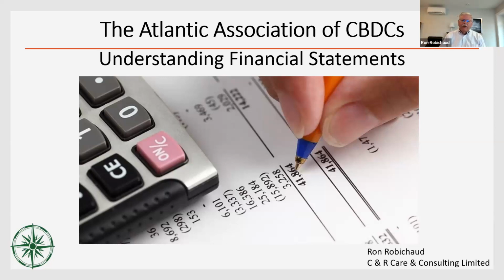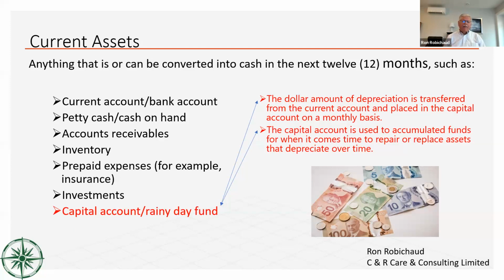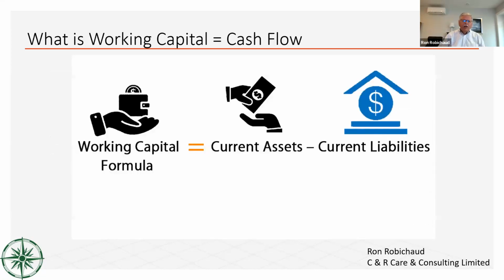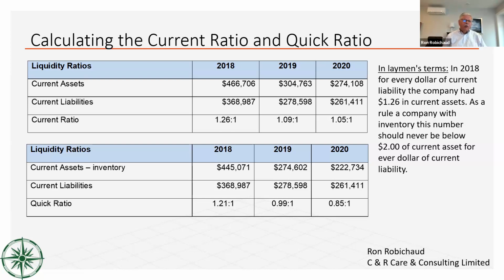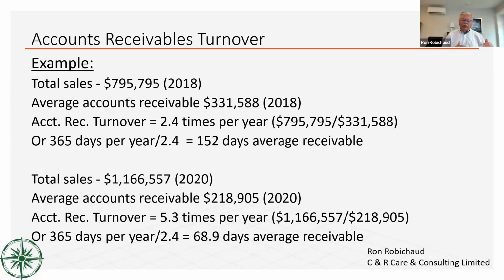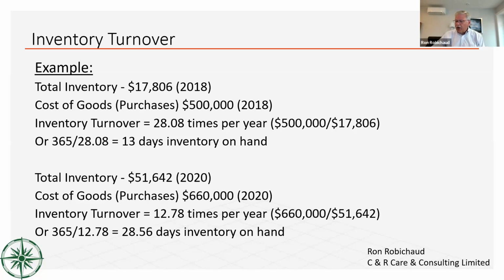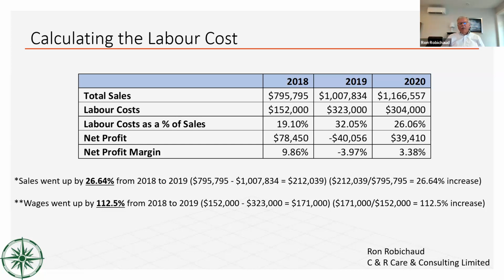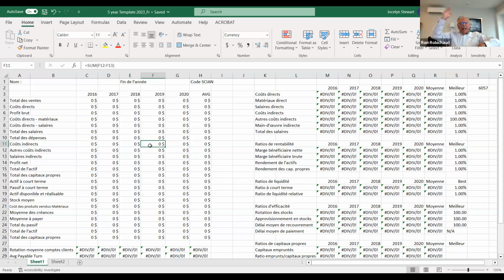Understanding Financial Statements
English recording of the first session with Ron Robichaud. Due to technical problems, the entire session was not captured in this recording.